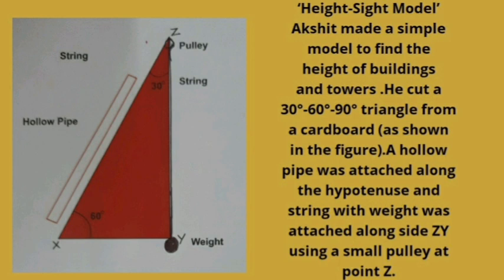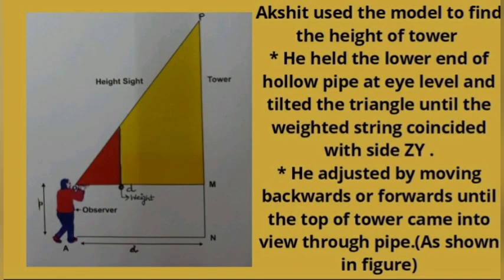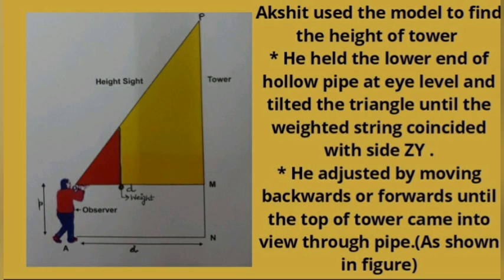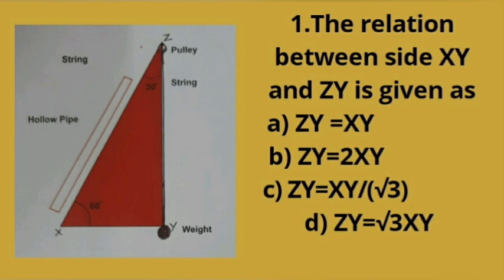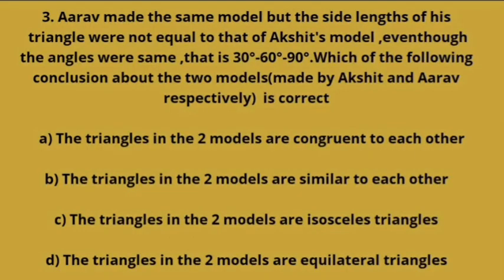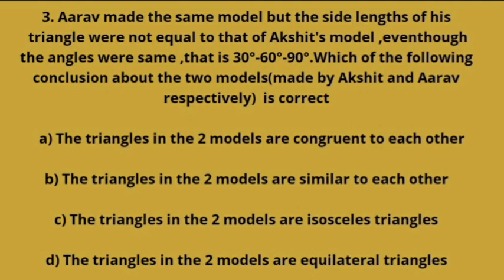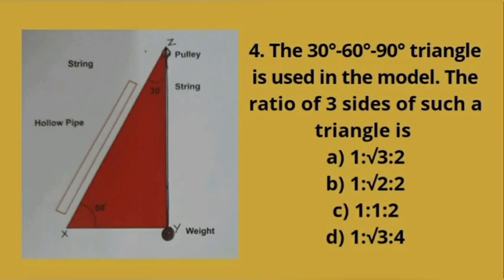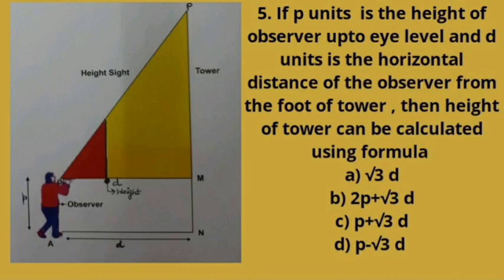CLASS X CASE STUDY (2) by Taru Khanna